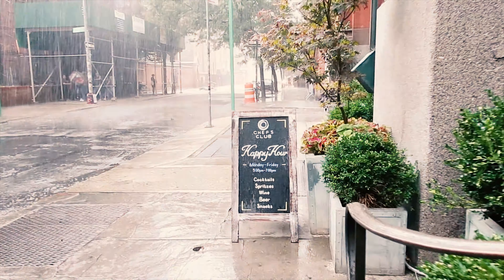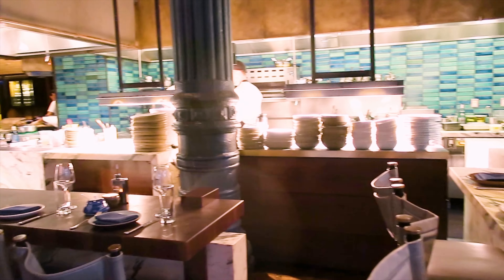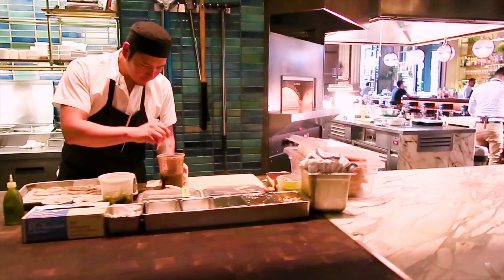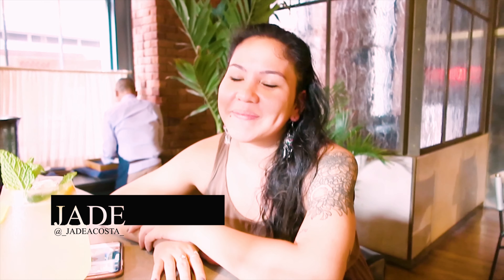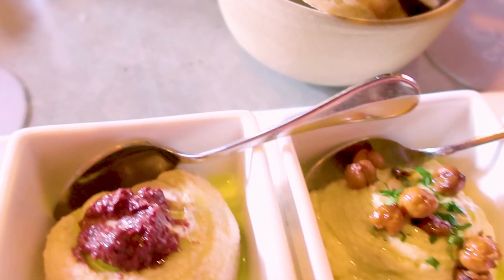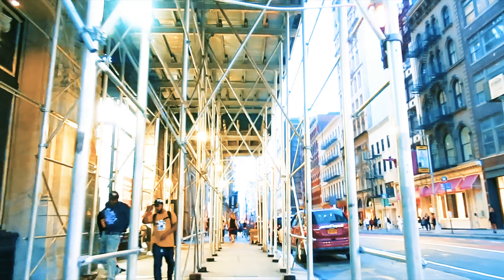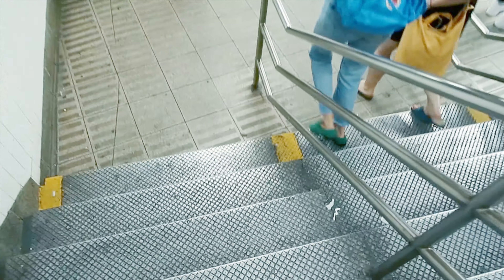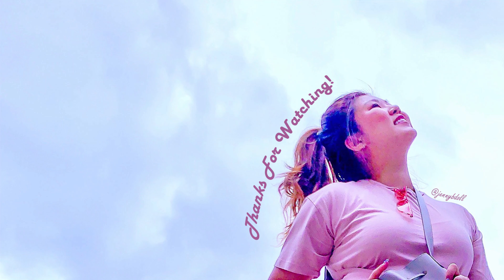ChefsClub NYC | Restaurant Review | SOHO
Chefs Club is always a special treat because you get to try different cuisines and signature dishes from world-renowned chefs. The fact that the restaurant is located in the heart of Soho is just a cherry on top.

you get $1,000 off on UX & otherTech Career track

Gears used to create this video:
Video: Google Pixel 7 Pro
Sound: Shure M88+ Mic
Headphone: Soundcore Anker Life Q20 https